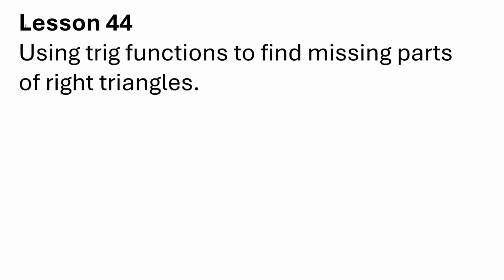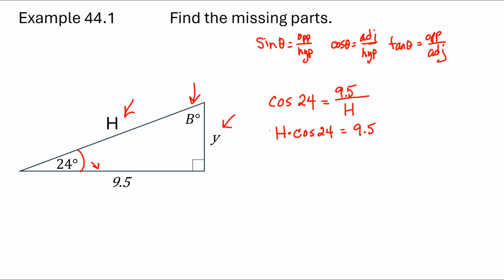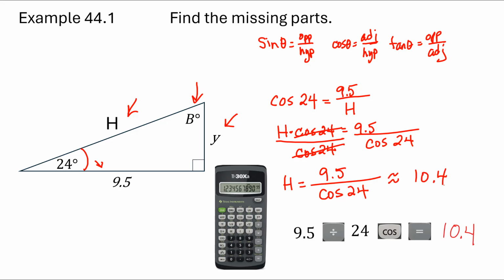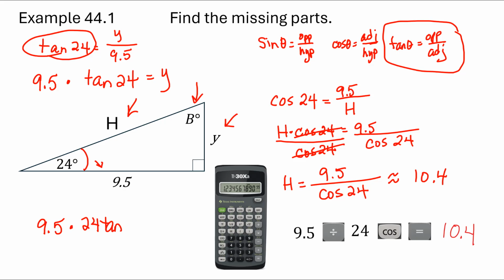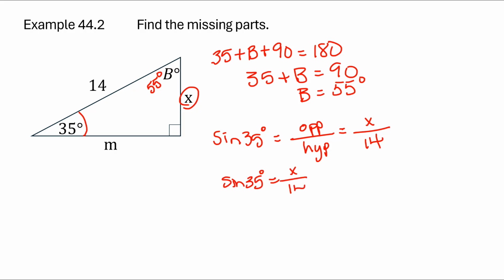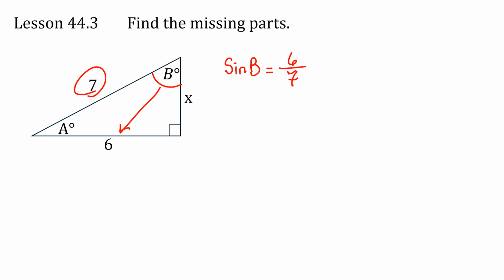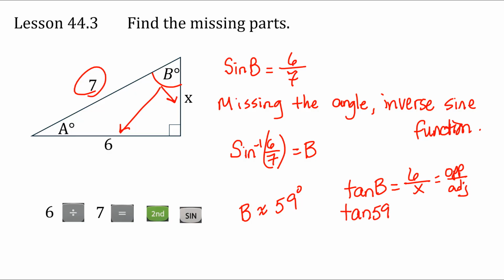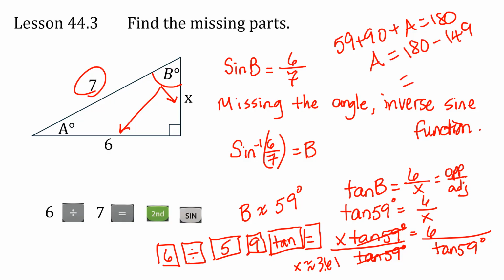Solving Right Triangles using Trig Functions - Algebra 2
The examples in this video correspond with Saxon Algebra 2, Lesson 44.